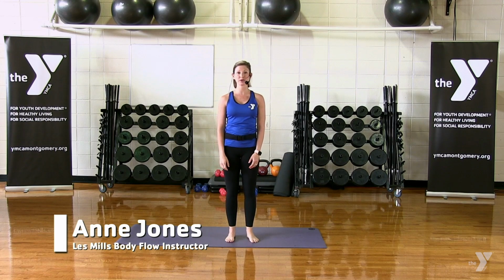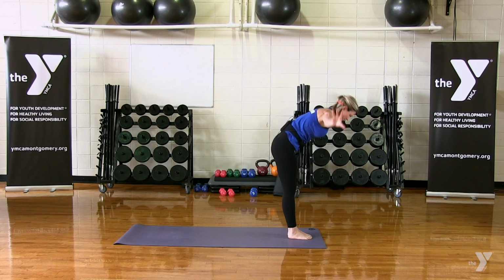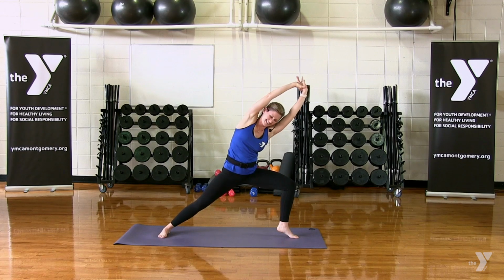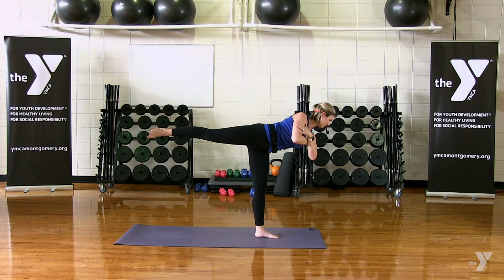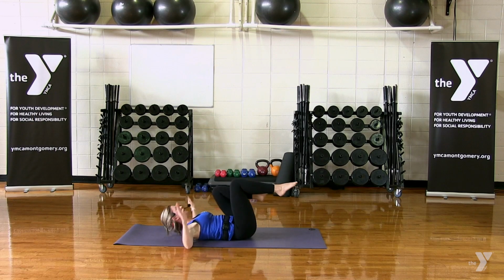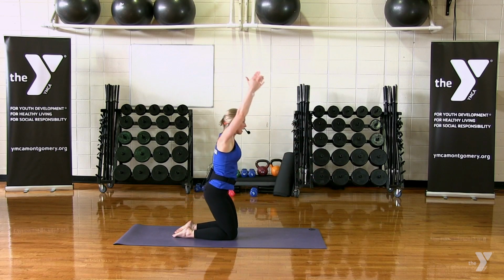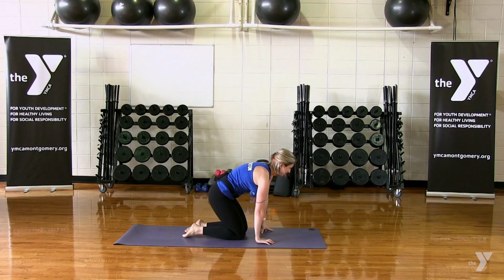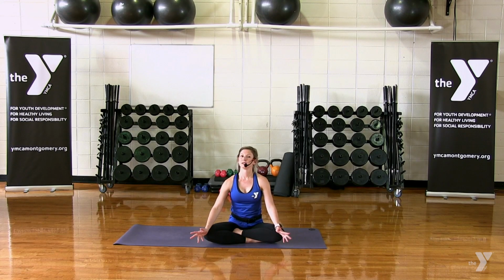Virtual Y: Body Flow with Anne Jones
This is a Virtual Y,  Body Flow group X workout with our local instructor Anne Jones. she teaches this class with bodyweight. There is no special requirement for this class.

Level: Low intensity

Our Virtual Y studio was set up and has created videos for our Members and everyone else to be able to access these at-home workouts.

YMCA of Greater Montgomery is a non-profit organization that strengthens the foundations of our community.